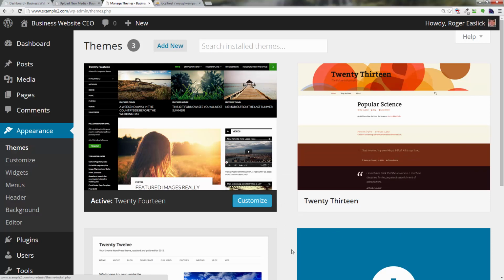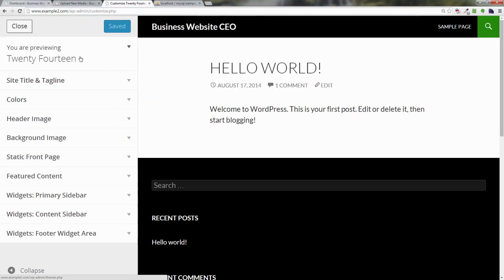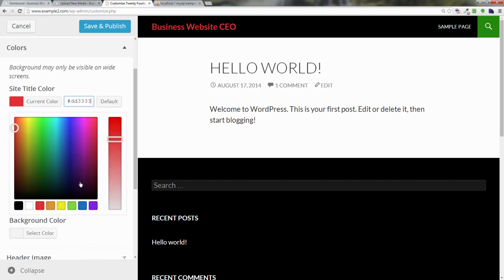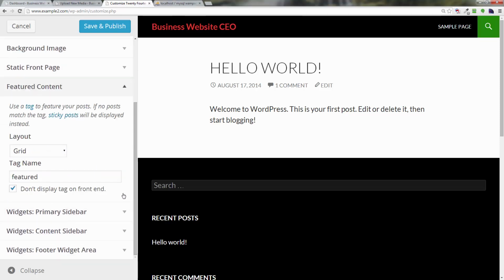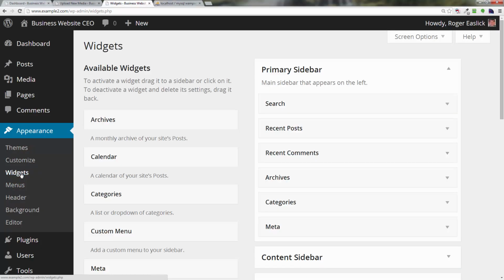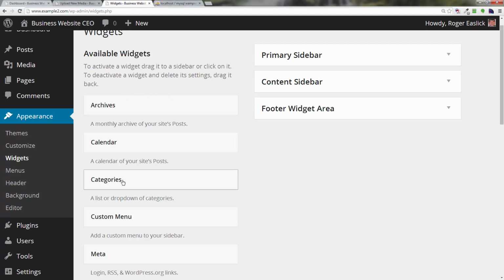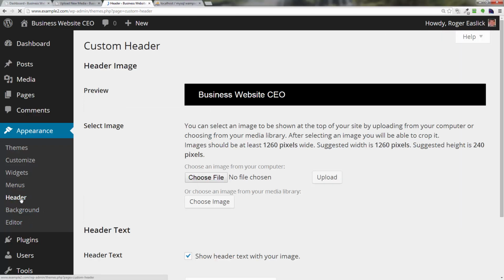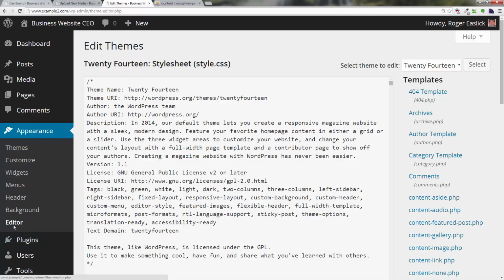WordPress for Beginners #8 - WordPress Appearance Settings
- In this video we will continue with the overview of the WordPress Appearence settings, including how to manage themes, widgets, menus, header and background images and more.